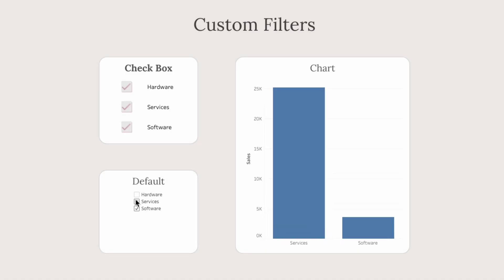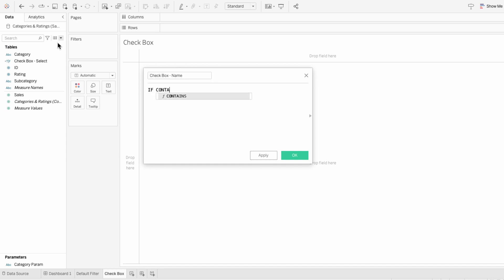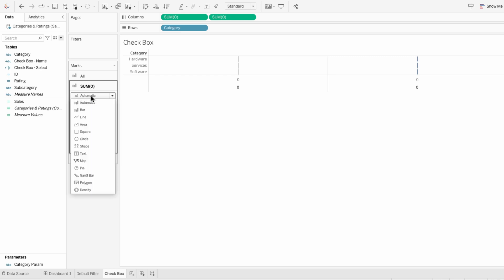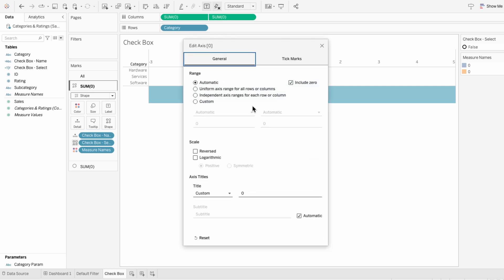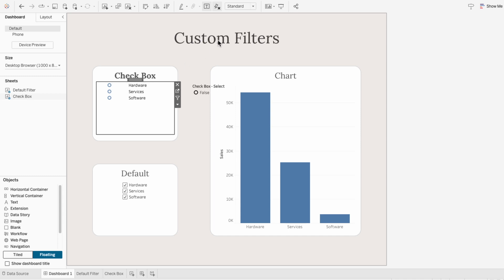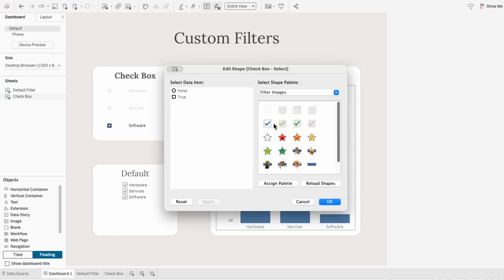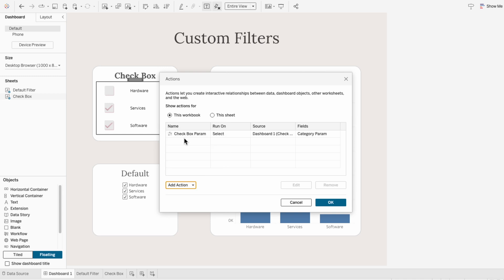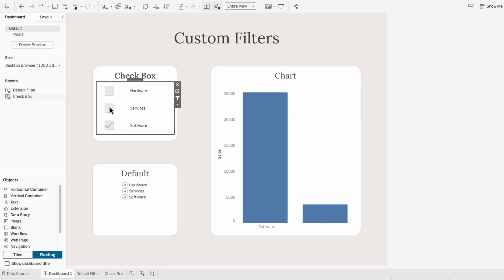Create Custom Checkbox Filters in Tableau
How to set up a Multi-Value Parameter and use custom images as checkboxes created in Canva. These images serve as interactive filters, transforming your charts with a simple click. Learn how to link these checkboxes to your charts using Parameter Actions, so when a checkbox is selected, it appears checked and filters the data accordingly. Elevate your data visualization game with this powerful and visually appealing technique!

Select:
CONTAINS([Category Param], [Category])

Name:
IF CONTAINS([Category Param], [Category]) THEN
REPLACE([Category Param], [Category] + ',', '')
ELSE [Category Param] + [Category] + ',' END